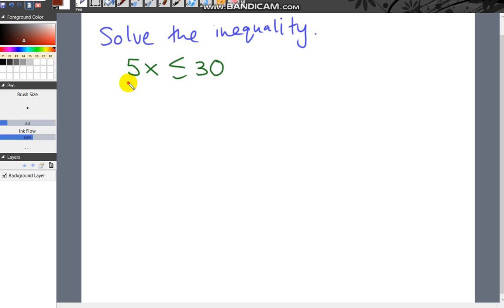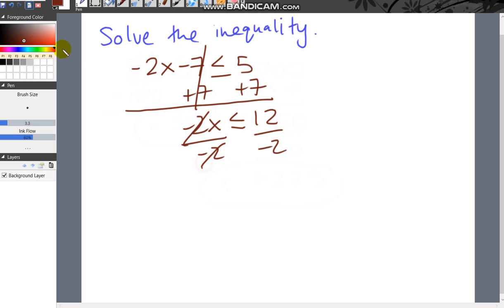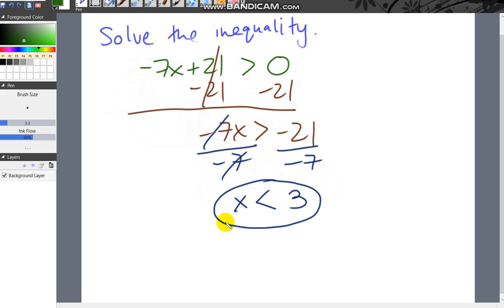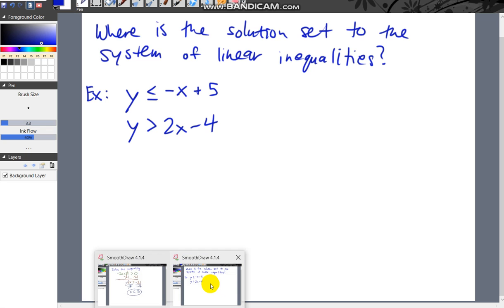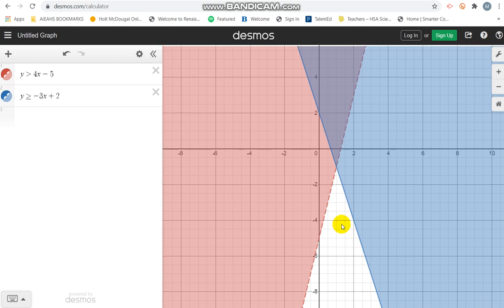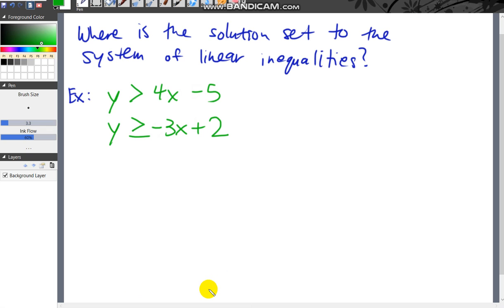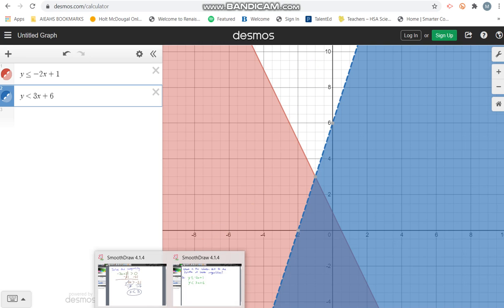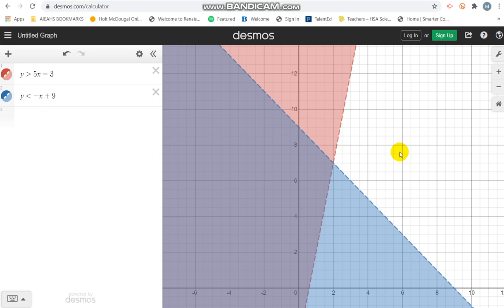Video 23: Solving Inequalities and Graphing Systems of Inequalities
This video shows how to solve really basic inequalities and graph systems of inequalities.